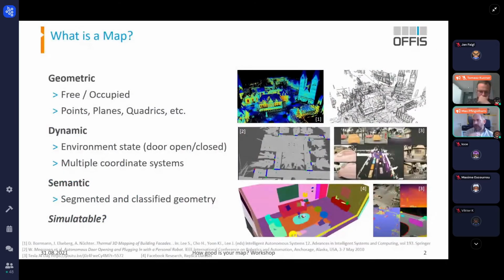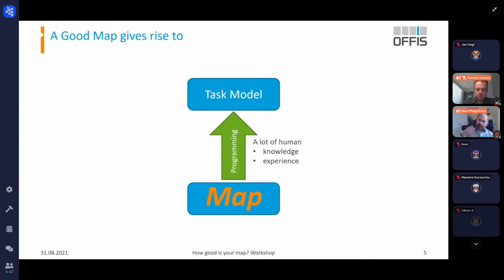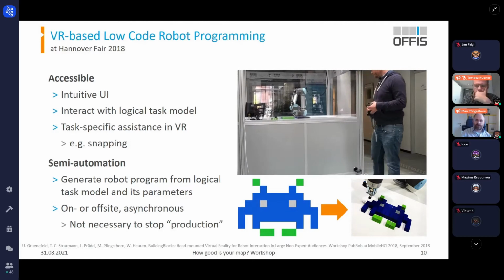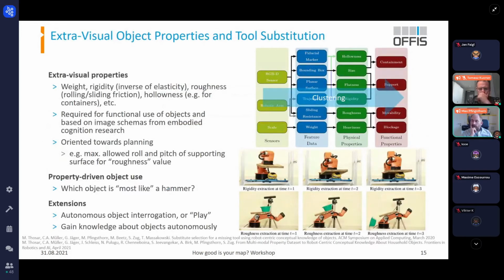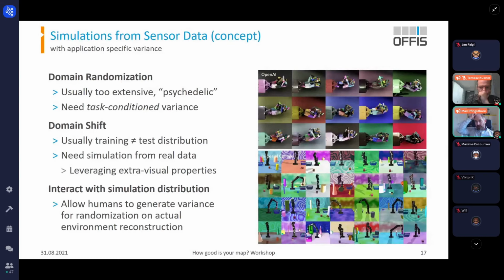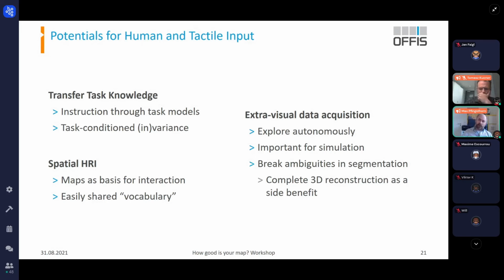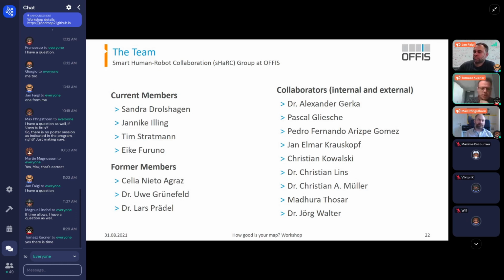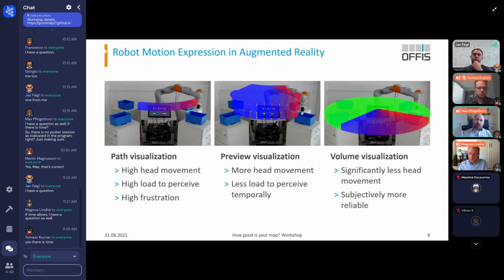How good is your map? Workshop @ ECMR 2021 Invited talk: Max Pfingsthorn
This is a recording of an invited talk by Max Pfingsthorn from OFFIS Institute for Information Technology, Oldenburg, Germany during the ECMR 2021 Workshop on Robotic Map Assessment and Standardisation - How good is your map?

Title
Can we make more accurate and actionable semantic maps with human and tactile input?
Abstract
Current SLAM systems are evolving rapidly: Novel systems are faster, can manage larger maps, estimate semantic information, can be used in an end-to-end learning regime, and are increasingly robust to outliers. However, crucial training data, e.g. for semantic SLAM, are often missing for operational environments of modern robotic systems. This problem exists in environments from ad-hoc machine tending tasks with novel workpieces to search-and-rescue and underwater settings. In my understanding, useful semantic SLAM can be thought of as building a sensor-driven world model, up to the point where it can be used for simulation and encoding complex tasks/goals. The challenge is to achieve not only a highly accurate segmented 3D reconstruction, but also a) estimate full 3D shape of objects, b) estimate non-visual properties of objects (e.g. mass, friction), and c) do all this in a novel environment with novel objects. In this talk I will describe two research lines in my group to address these challenges. One focuses on tactile exploration to learn about objects interactively and construct symbolic knowledge while the other focuses on transferring human knowledge through 3D interactions to a perception system.
About
Max Pfingsthorn is a principal scientist and leads the "Smart Human-Robot Collaboration" research group in the R&D Division Manufacturing at the OFFIS Institute for Information Technology in Oldenburg, Germany. He received his PhD with distinction from Jacobs University Bremen in 2014 focusing on robust (fault-tolerant) simultaneous localization and mapping for single robots and robot teams. He received his Masters in AI and Bachelors in EECS from the University of Amsterdam and Jacobs University, respectively. He leads multiple research and transfer projects on regional, national, and European levels. Max is most excited about linking robots and humans on a cognitive level (especially regarding semantic environment and task models) and making people more productive with robot hardware that is available today.

Program Committee
Matteo Luperto AIS Lab, University of Milan, Italy
Francesco Verdoja Intelligent Robotics, Aalto University, Finland
Jan Faigl Artificial Intelligence Center, Czech Technical University in Prague, Czechia